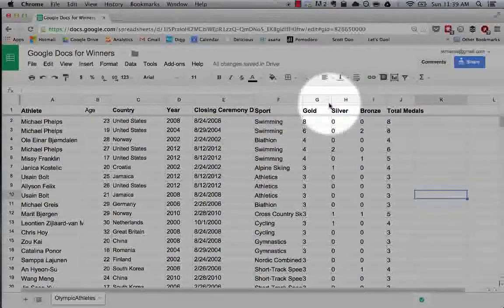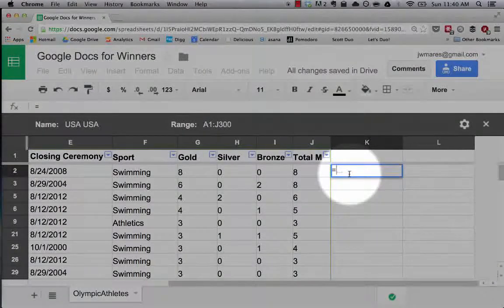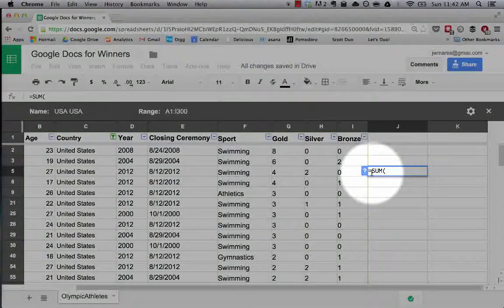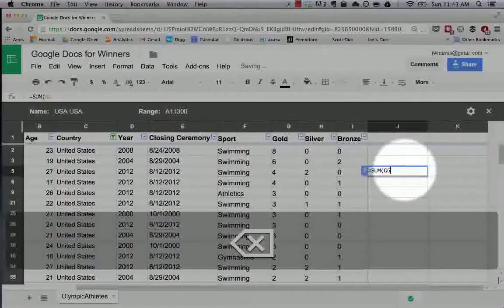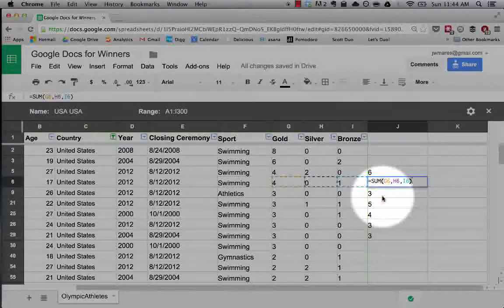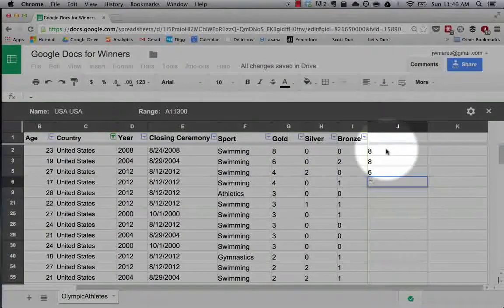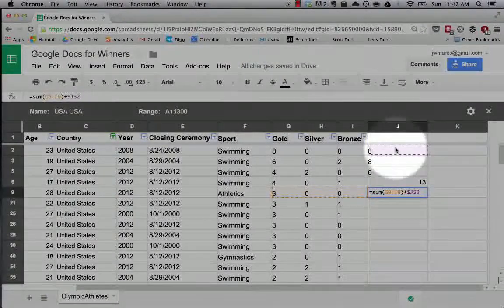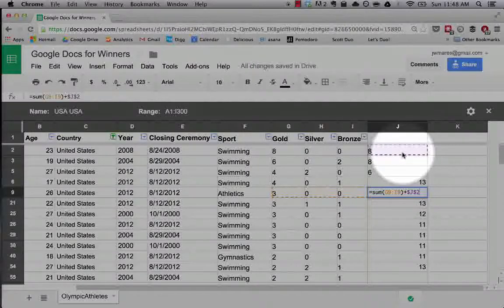295503 10 Building Formulas and Functions